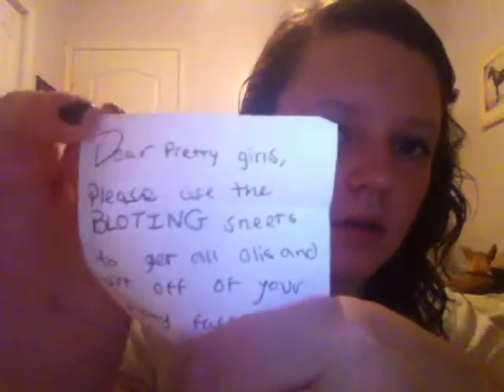skin care rutine